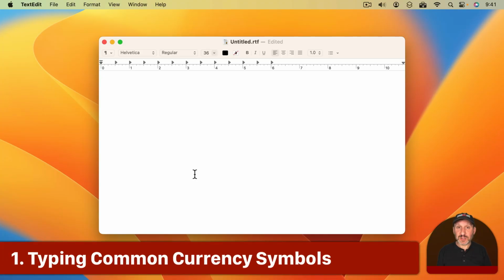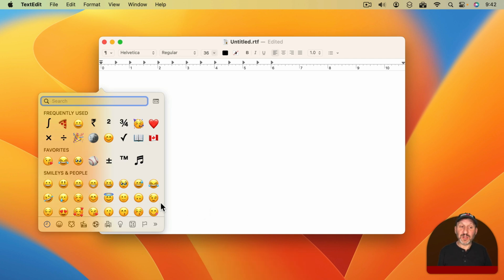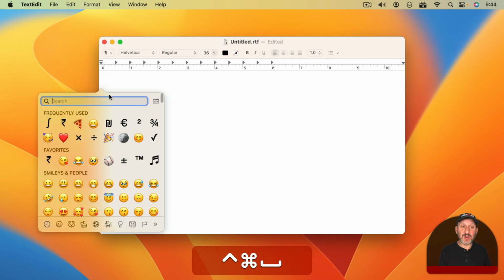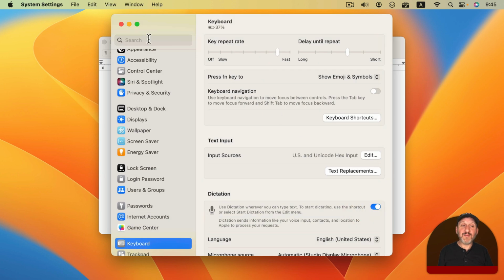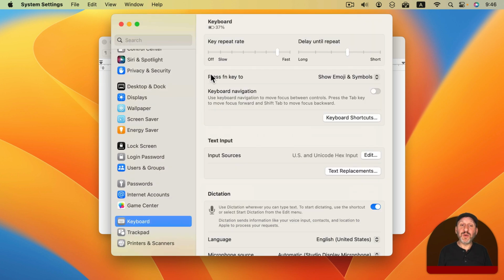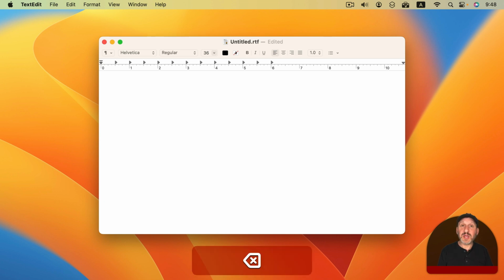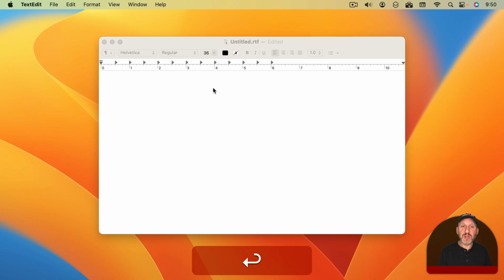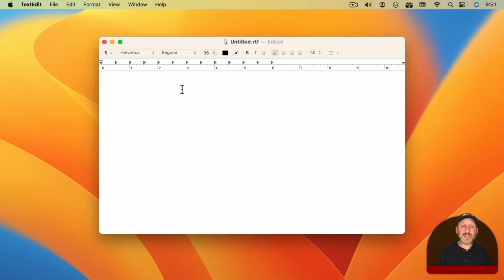7 Ways To Type Currency Symbols On a Mac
If you need to type common symbols like the dollar, euro or pound, you can do that by just knowing the right keys to press. But if you need to type other symbols like the rupee, won or shekel there are a variety of different techniques you can use. You can make typing them easier with character favorites or Shortcuts as well.

00:00 Intro
00:41 1. Typing Common Currency Symbols
01:16 2. Use the Emoji and Special Character Viewer
02:59 3. Use the Currency Symbols List
03:30 4. Type Unicode Codes
05:25 5. Text Replacements
06:39 6. Other Keyboard Layouts
07:18 7. Use a Shortcut